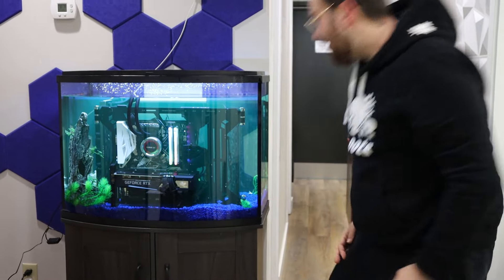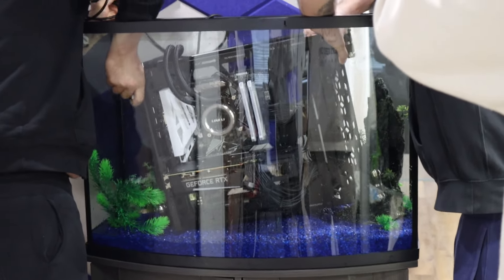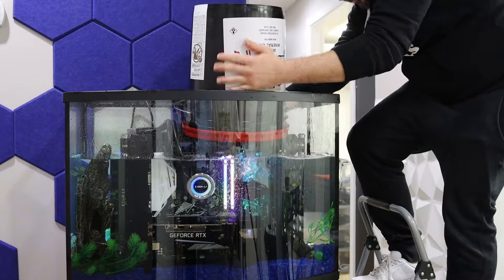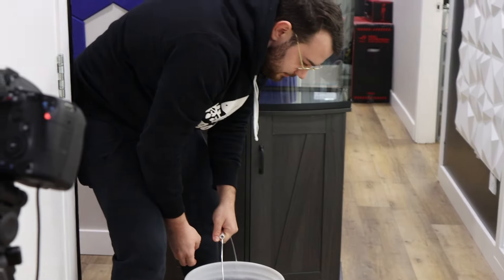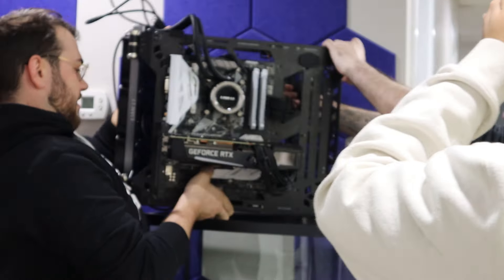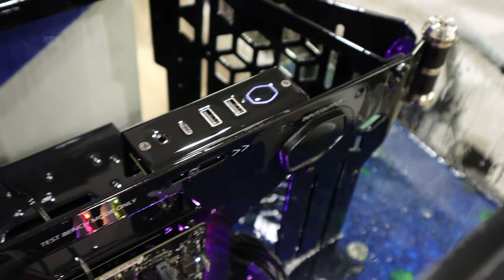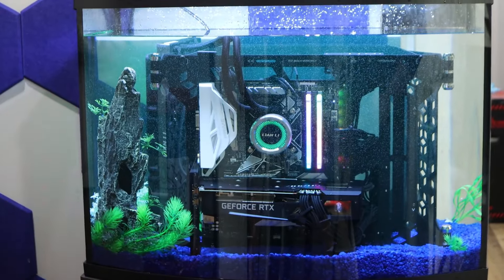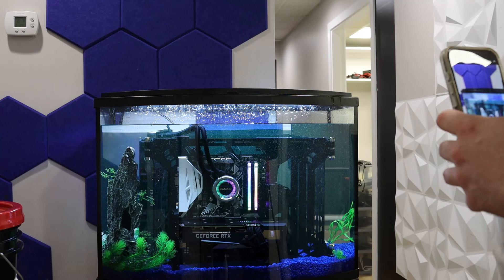Building a PC Inside a Fish Tank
Today, we're taking PC building to the next level by submerging an entire gaming PC in a fish tank filled with mineral oil!

We’ve been planning this build for a while, and now it’s finally here. In this video, we walk you through the entire process, from prepping the 35-gallon tank and decorations to sourcing over $1,000 worth of non-conductive mineral oil. Cooler Master hooked us up with the perfect frame to make sure everything fits just right.

You’ll see the challenges we faced, including the struggle to find the right mineral oil and getting everything set up without making a total mess. We’ll explain why mineral oil works to keep the PC running safely and why we chose this setup as a centerpiece for the office. It’s a unique build that customers can’t stop talking about!

Whether you're a tech enthusiast or just love crazy PC builds, this is one project you don’t want to miss. Watch till the end to see the final result, it’s epic!